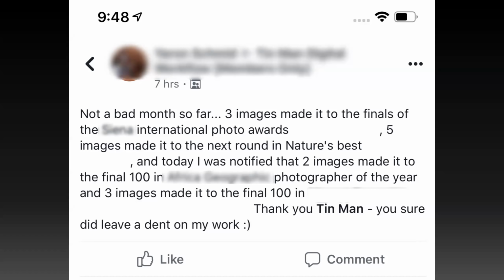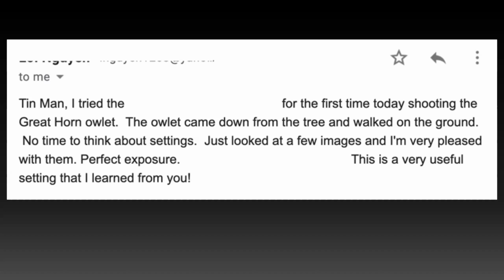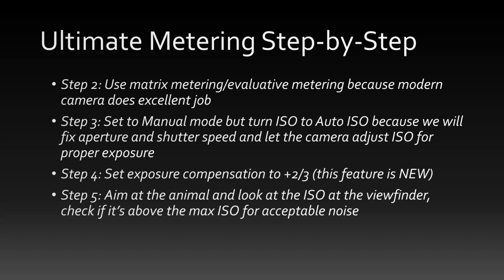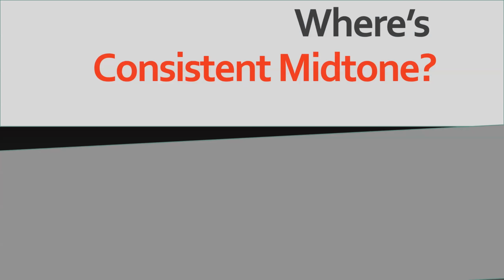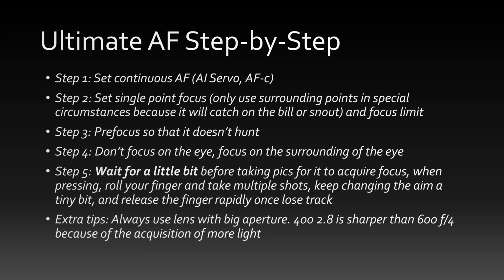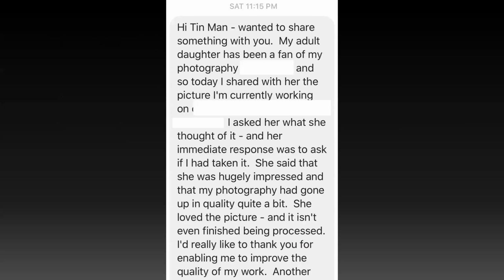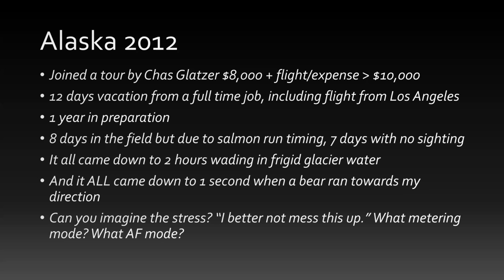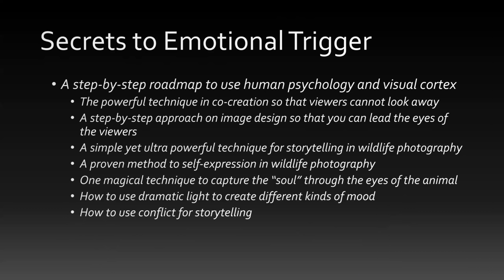Wildlife Photography Blueprint: Best settings for ultimate exposure and sharpness